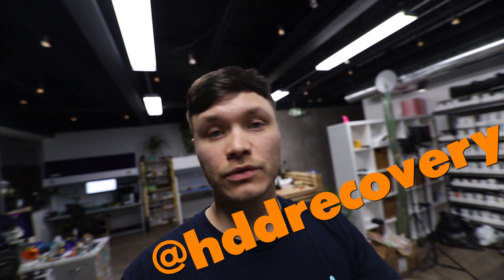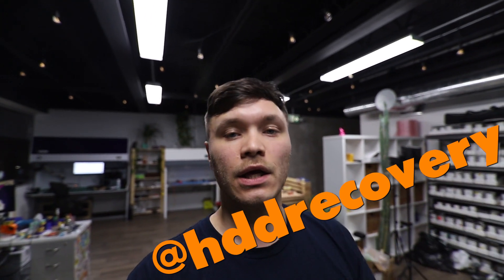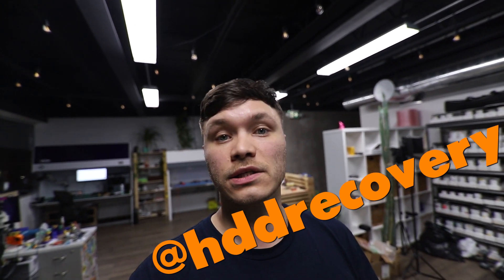dead flash drive from Staples | late night chip-off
and send your drive boxed with bubble wrap to this address:

391 Bank St, Suite 201
Ottawa, ON
K2P 1Y3
Canada

my gear for soldering:
Rework station
Infrared preheater

Gear for filming:
big camera
Lens on big camera